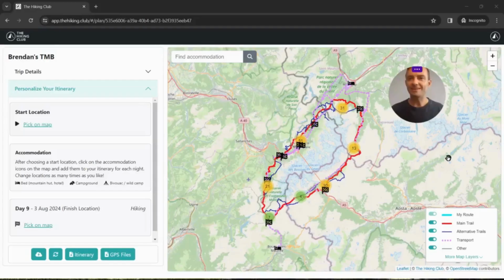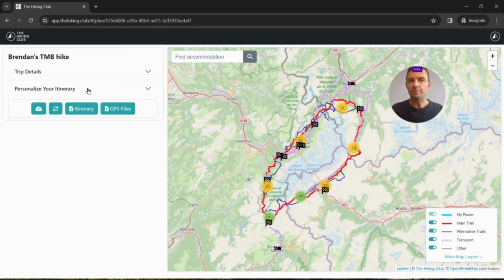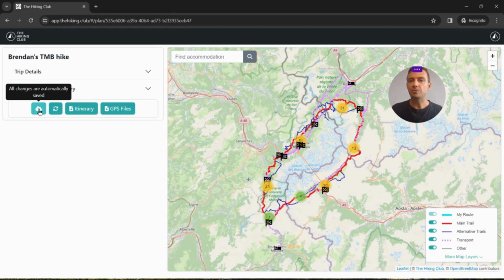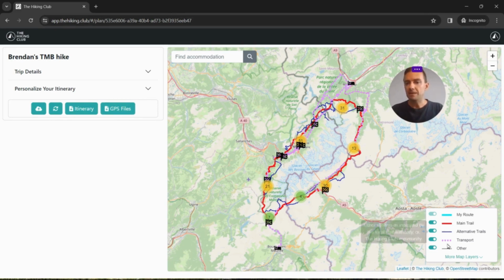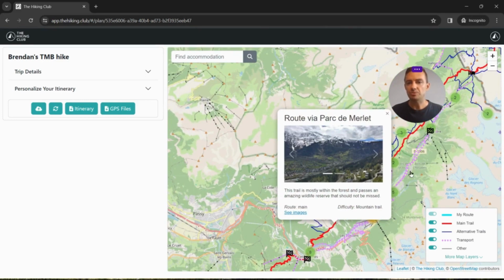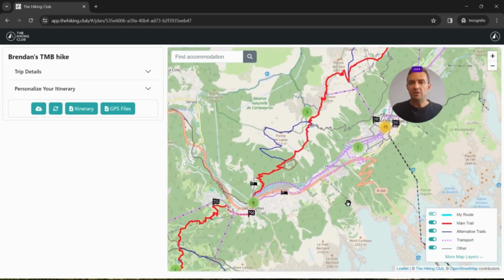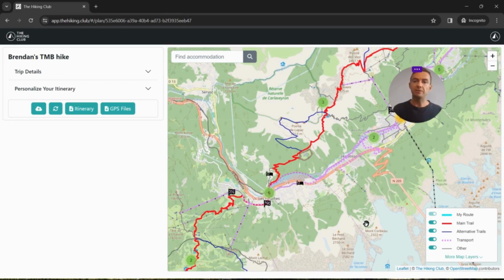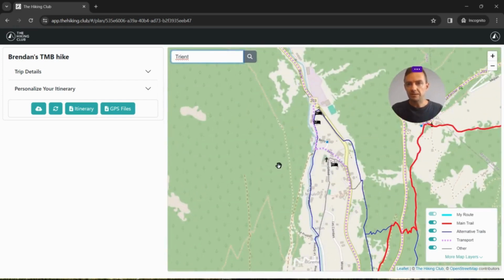Exploring the map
Watch this video for a detailed walkthrough of our map based itinerary building app.

Brendan Jones
CEO and Co-Founder, The Hiking Club